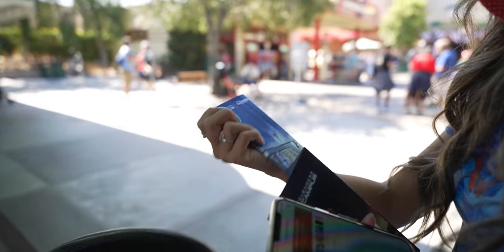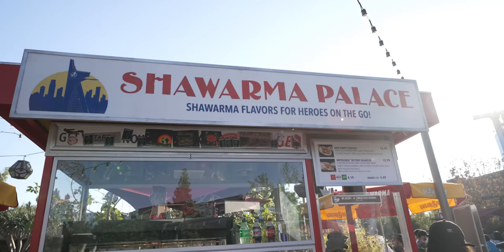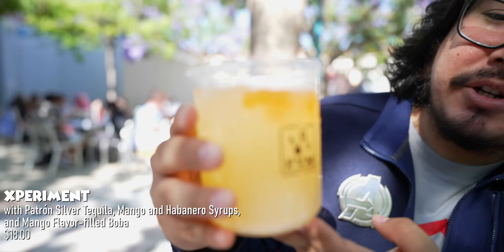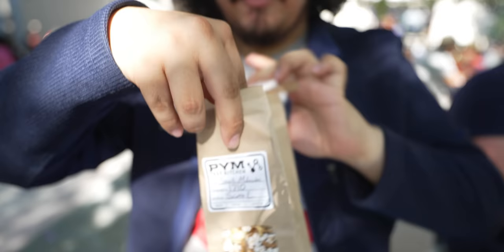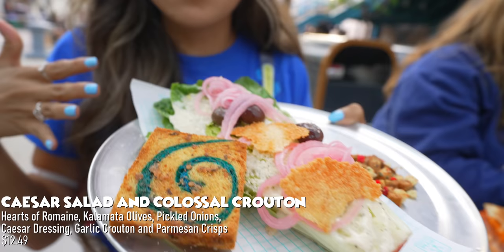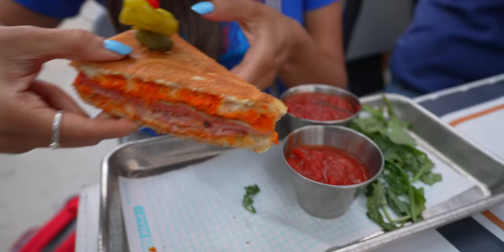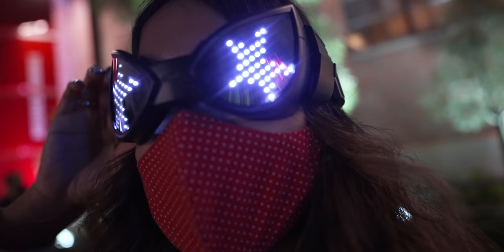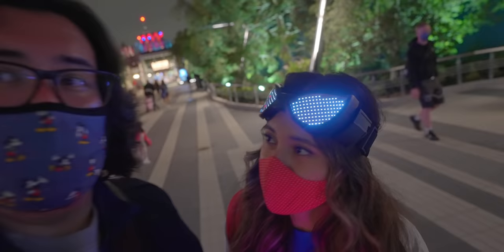The Ultimate Foodie Guide To Avengers Campus At The Disneyland Resort!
Hey Wonderful World Of Foodies
 Join us today as we take you to Disney's California Adventure for the official opening of Avengers Campus! Hope you are ready because you are about to see some incredible foods like the Shawarma wraps and the Spiral Ration churros in this Ultimate Foodie Guide to Avengers Campus episode!

0:00 1:05 Intro
1:05 1:44 Iron Mans Infinity Gauntlet
1:44 347 Terran Treats
3:47 4:56 Black Panther warriors inspire
4:56 6:01 Shawarma Palace
6:01 7:26 New York's Tastiest Shawarma
7:26 8:43 Impossible Victory Falafel
8:43 9:19 Pym's Testing Lab
9:20 10:21 X-periment Drink
10:21 11:12 Particle Fizz Drink
11:12 11:50 Honey Fusion Drink
11:50 12:35 The Regulator Drink
12:35 14:41 Snack Molecule
14:41 16:29 Spiderman Flying Animatronic
16:29 17:46 Pym's Test Kitchen
17:46 18:24 Pym's Test Kitchen Food
18:24 19:16 Quantum Pretzel
19:16 20:26 Caesar Salad And Colossal Crouton
20:26 21:20 Impossible Spoonful
21:20 22:01 Atomic Fusion Pretzel
22:01 23:13 Not So Little Chicken Sandwich
23:13 23:29 Banana Smoothies
23:29 25:55  Pym-Mini Sandwich
25:55 26:43 Huge Chocolate Bar
26:43 28:14 Pb3 Suberb Sandwich
28:14 28:28 Avengers Campus At Night
28:28 28:44 Iron Man Meet Up
28:44 30:05 Amazing SpiderMan Goggles Merch
30:05 31:46 Webslingers Attraction
31:46 32:27 Dr Stange Orb
32:27 34:26 Outro and Final Thoughts